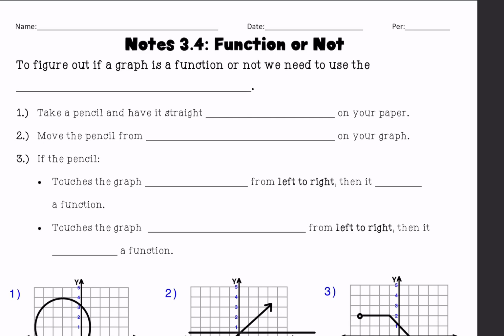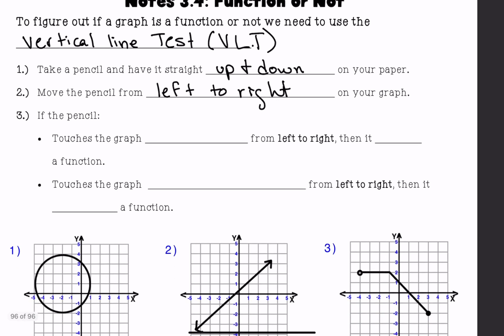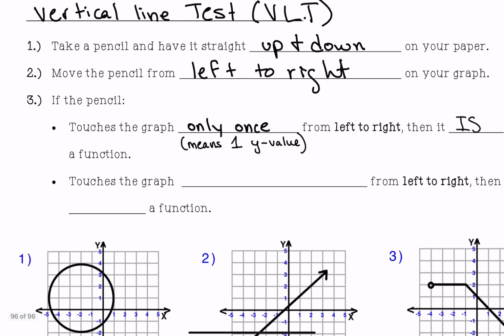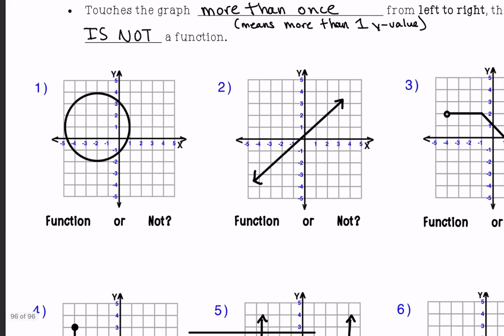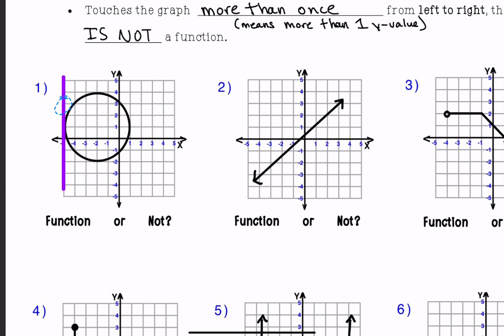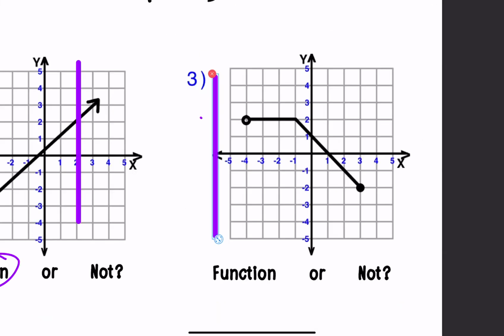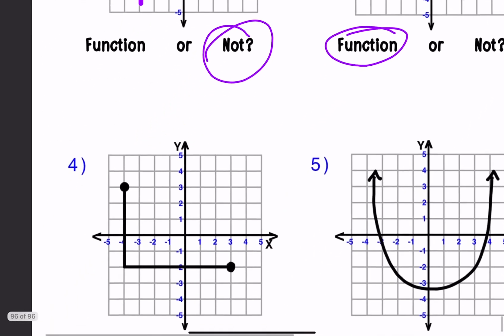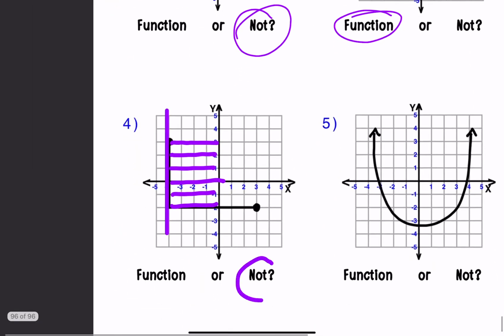Notes 3.4 Function or Not